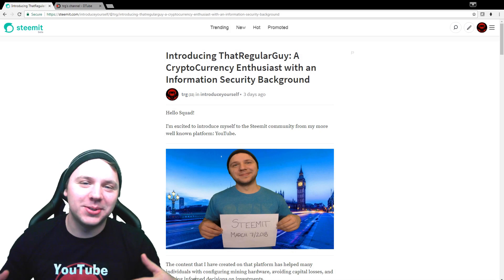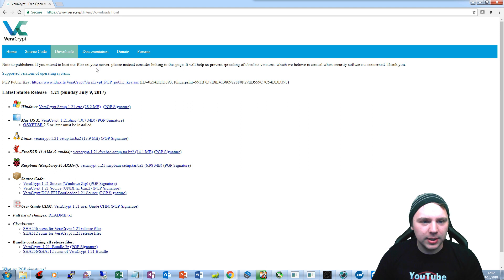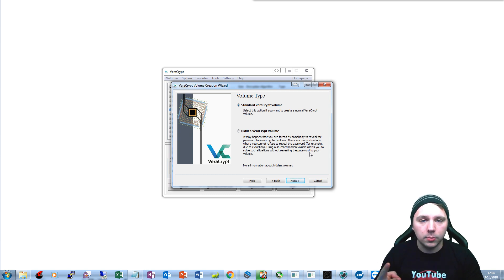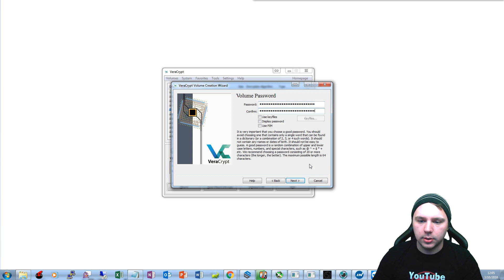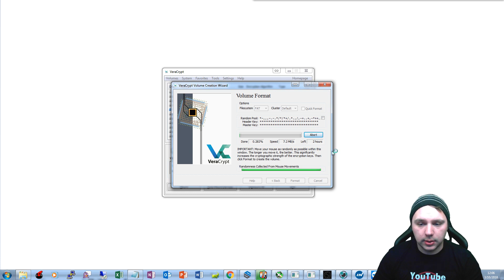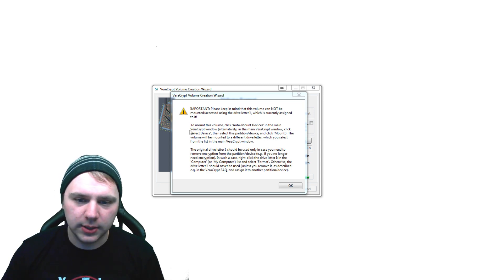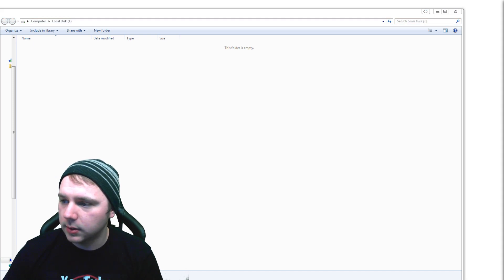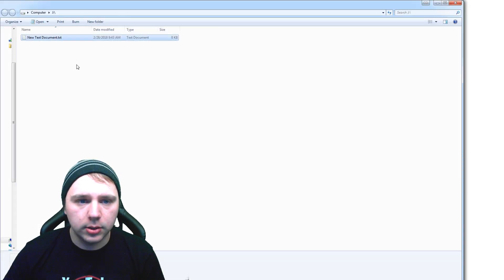How To Make Your Own Hardware Wallet For Free!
Welcome back Squad!

In this video I go over all of the steps required to make your own hardware wallet which is similar to the Ledger Nano or the Trezor. Sometimes it can be difficult to buy these premium devices and you may only have a flash drive available for storing your crypto currency wallet information. Fortunately for you guys, that's all you need to ensure your data is secured!

Follow the simple steps in this video and you should have a fully functional encrypted flash drive for storing all of your private information.

Feel free to check it out for more awesome information in relation to crypto currencies and security!

Thanks for checking in team and as always,

Stay Regular